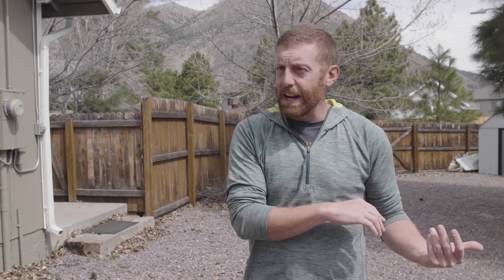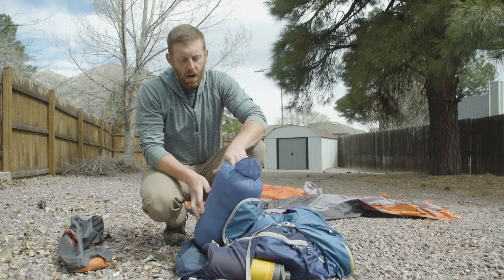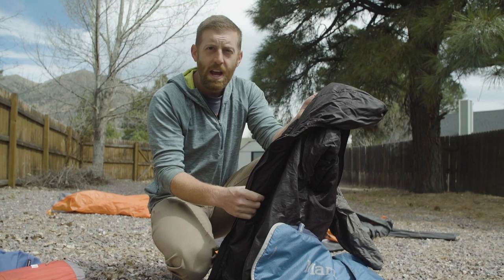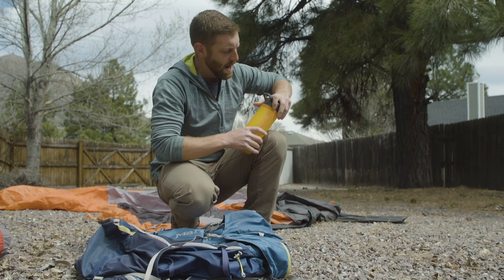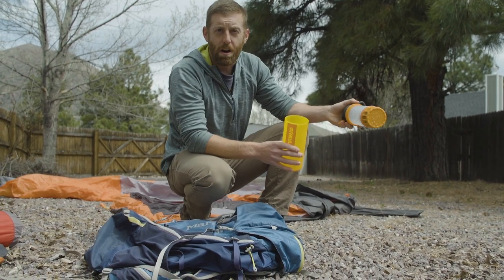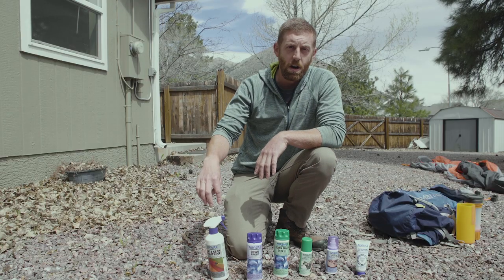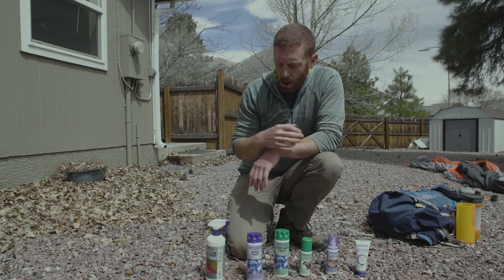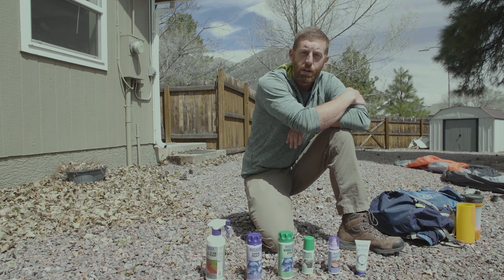Maintaining Your Hiking Gear 101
So you just spent a weekend backpacking (great!) but now your gear is all dirty and needs to be cleaned up (not so great!) So where do you start?

In this video, I go through some basics of cleaning your hiking gear after a trip, including how and why you should air things out, how to get that smoke smell out of your clothes and tent and offer some tips on getting the most out of your gear.